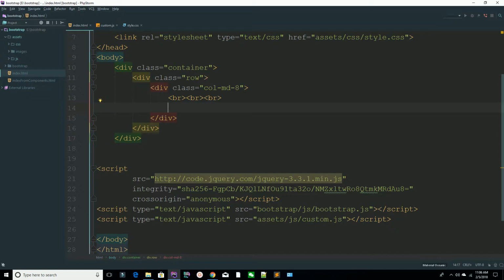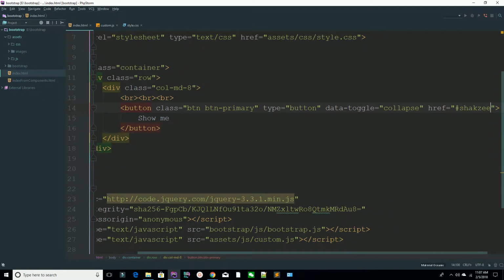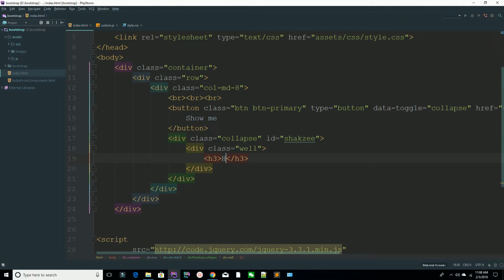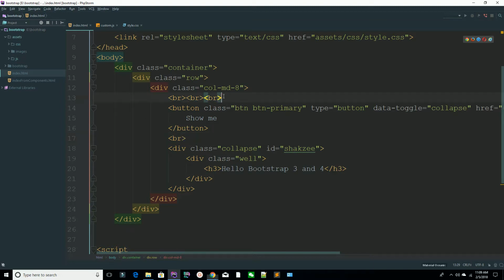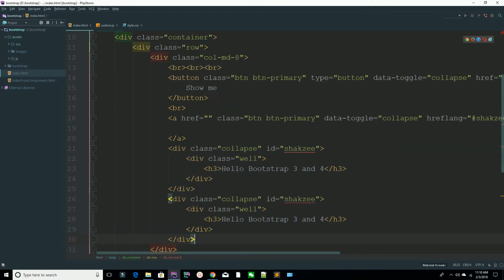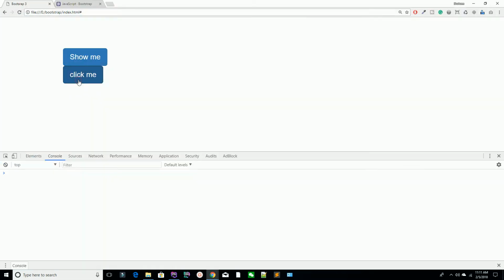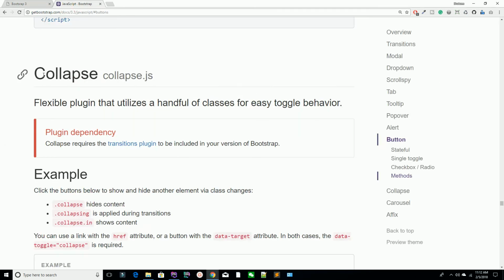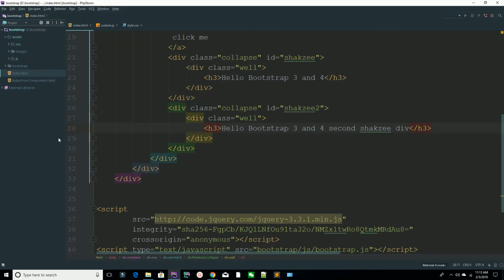Collapse in bootstrap